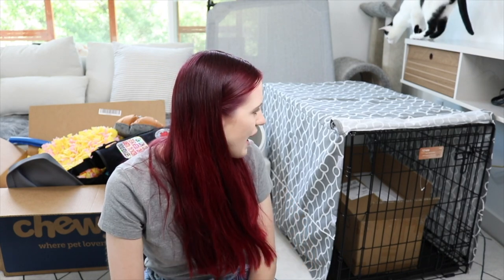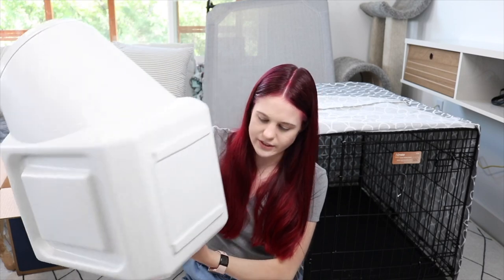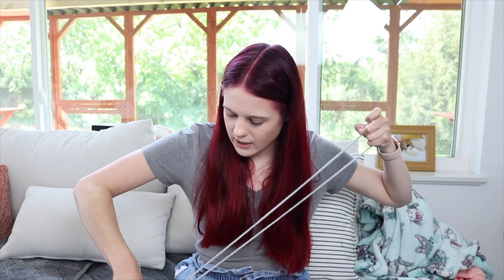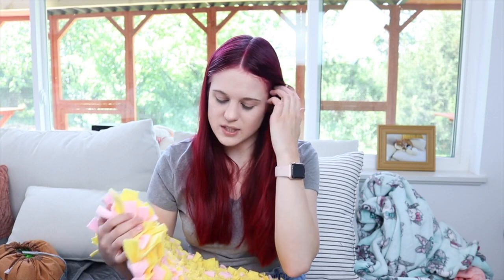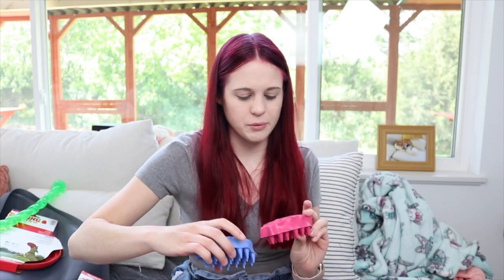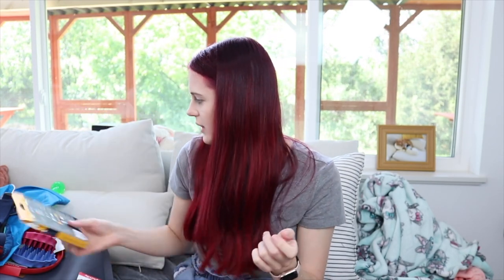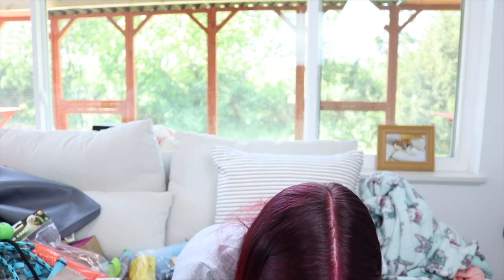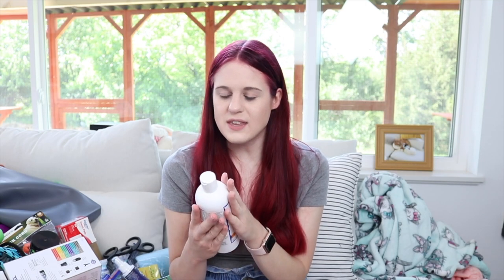Huge Service Dog Haul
In this video I show you all everything I purchased for my service dog Luca! I will fly out to get him on July 14th and I am so excited!